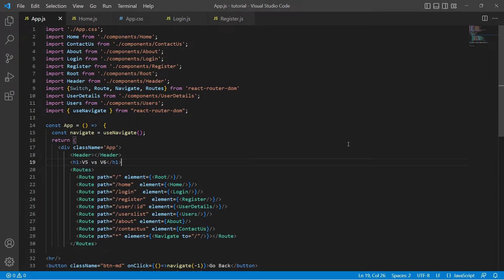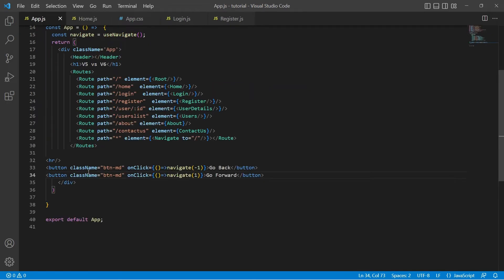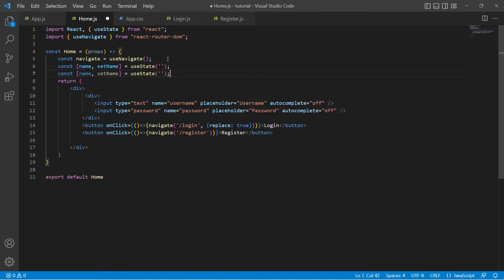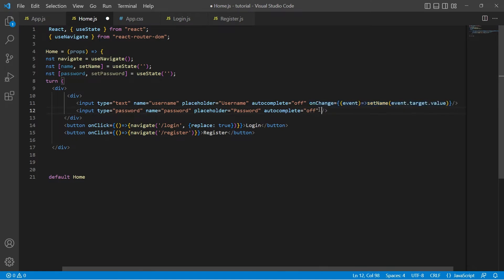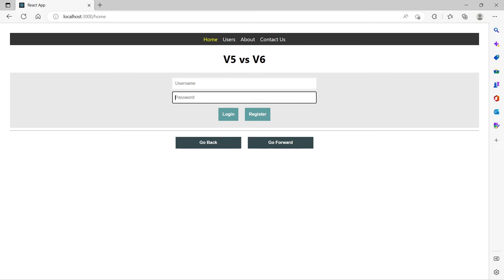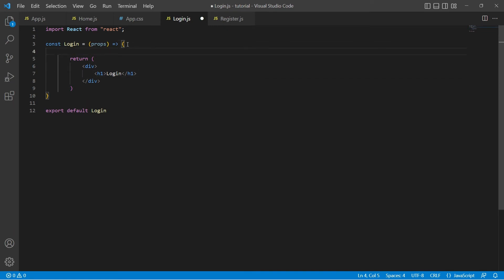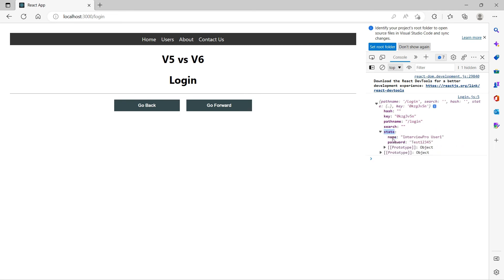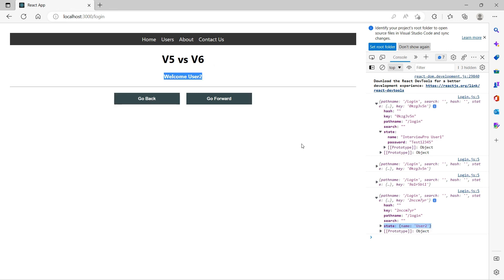[32] React JS | React Router V6 | Send data from one route to another|useNavigate state, useLocation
This video gives detailed explanation on how react-router-dom V6 allows to send data while navigating from one route to another using useNavigate() hook in combination with useLocation hook.

I would recommend going through below mentioned videos to better understand the concept: